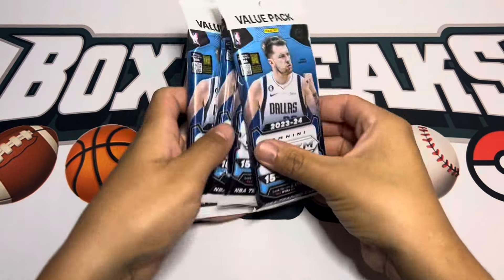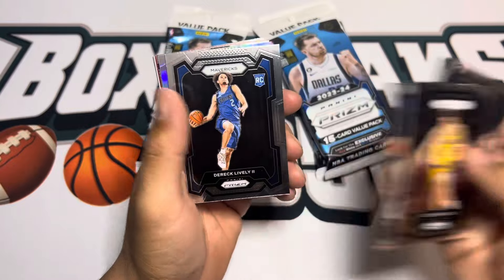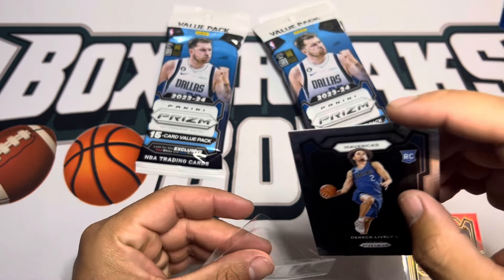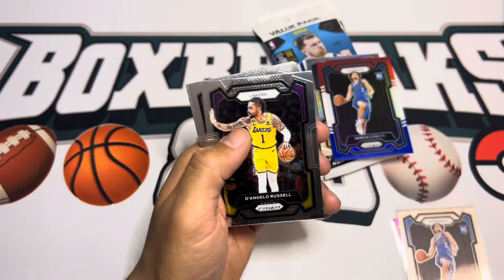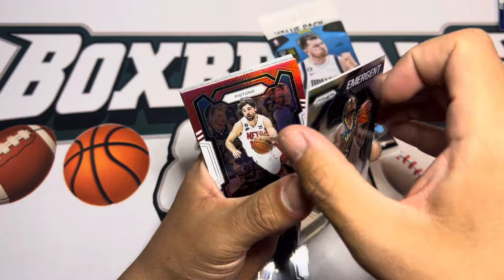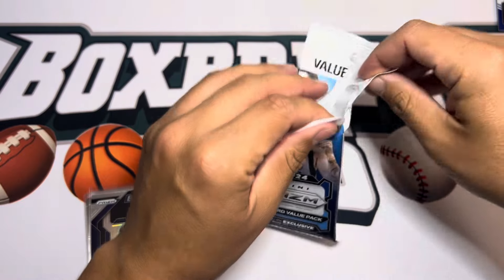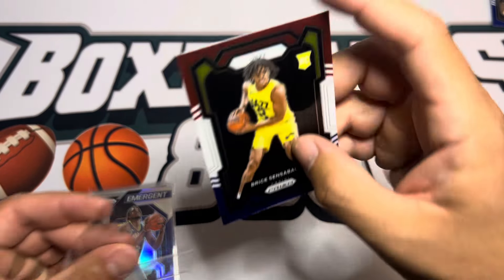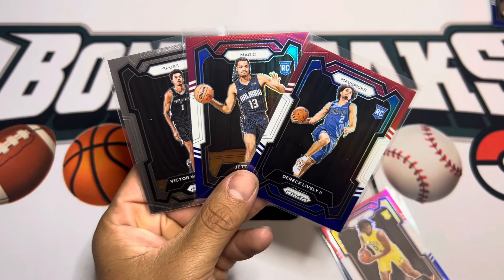*Best Value?* 🏀🔥 4 2023-24 Prizm Basketball value packs